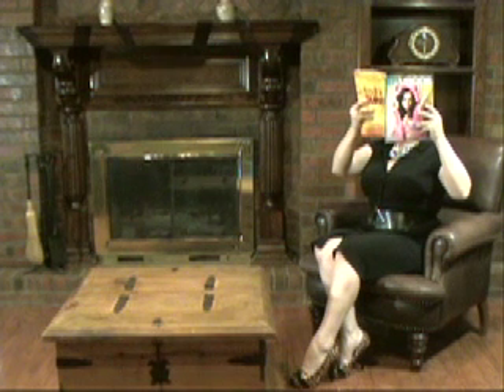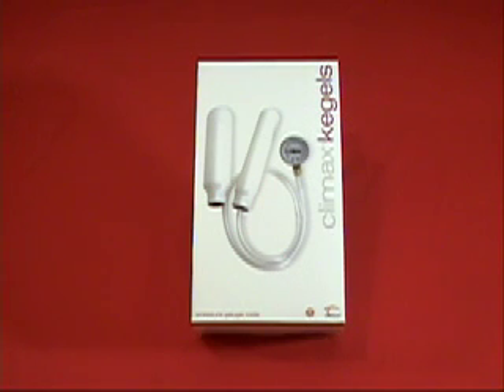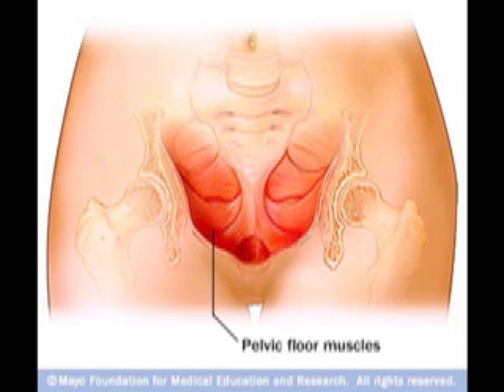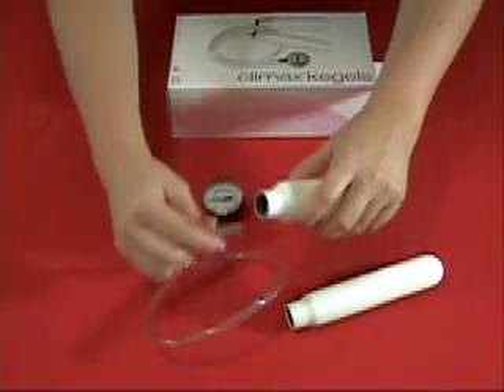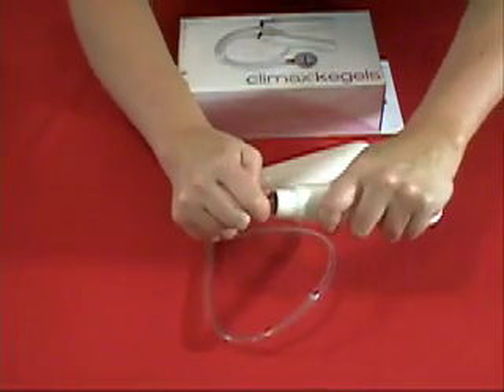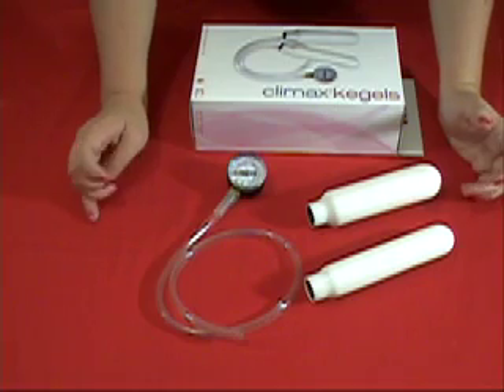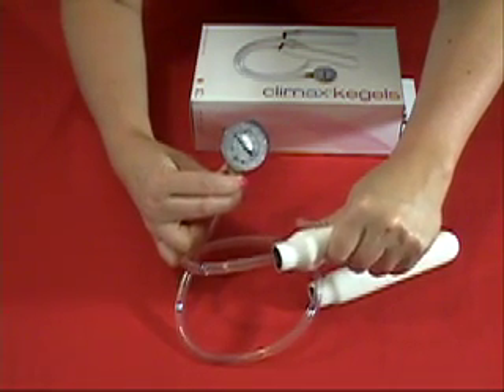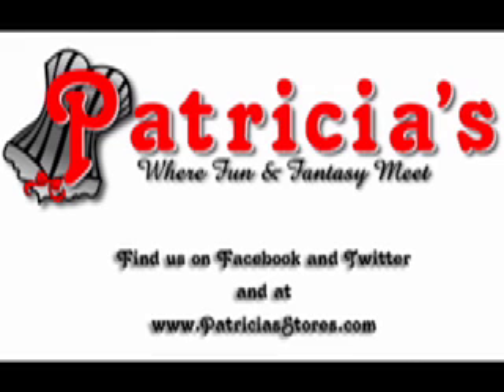Climax Kegels - Patricia's Pick of the Week - June 21-27, 2012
A review of the Climax Kegels pressure gauge by Lady of the House.
Follow our stores on Twitter! @patriciasstores
Friend us on FetLife @Lady_oftheHouse and on Facebook!